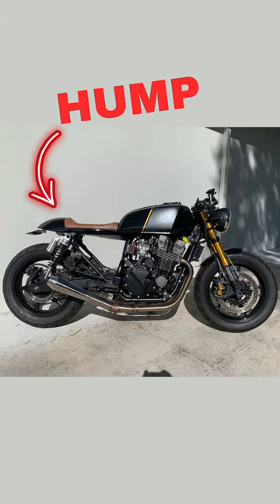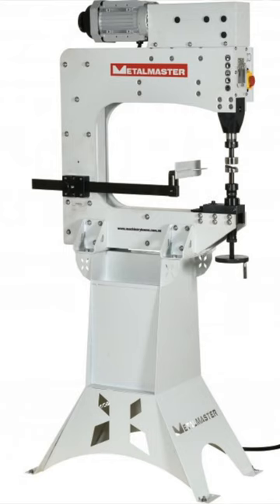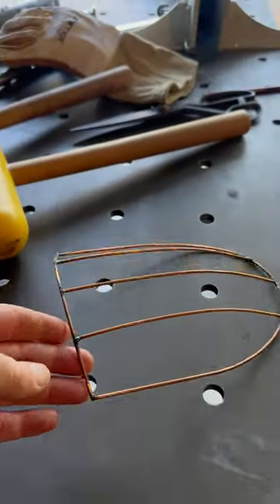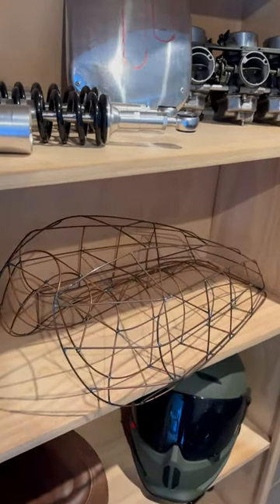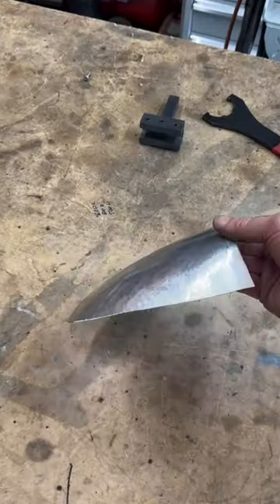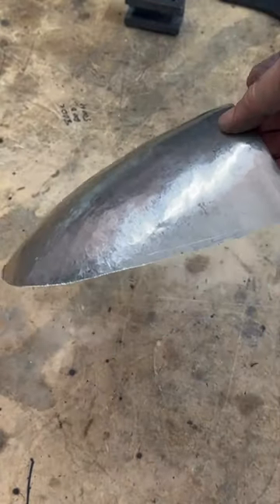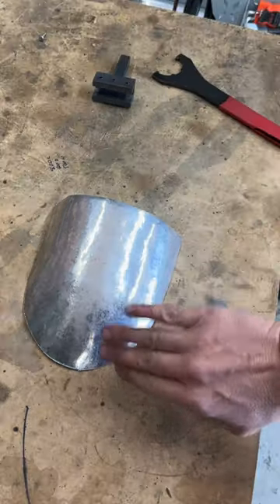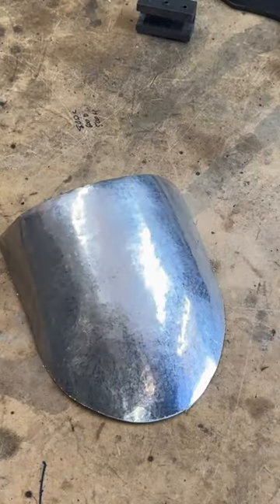CAFE RACER Hump From Scratch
Use Code: GRGYSS

Parts and tools I use: